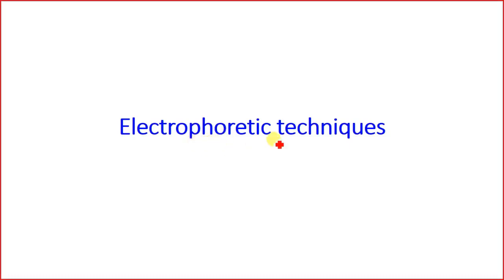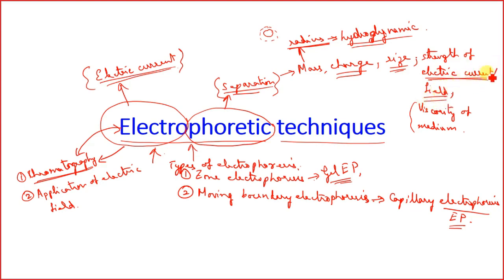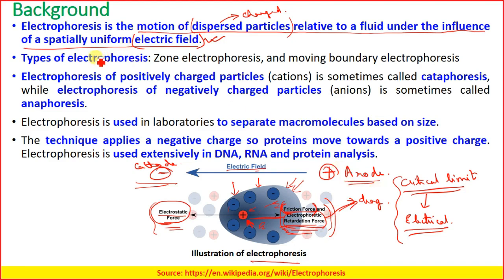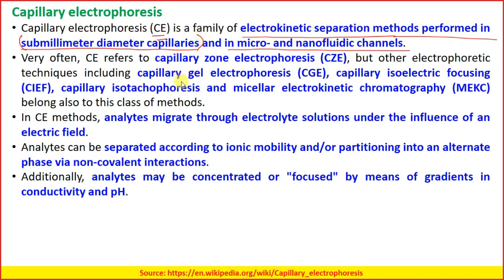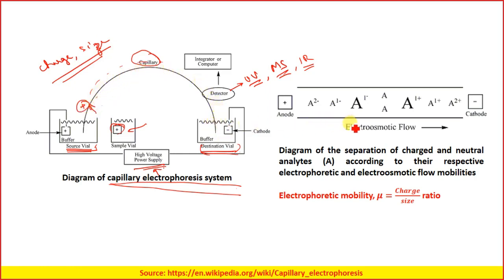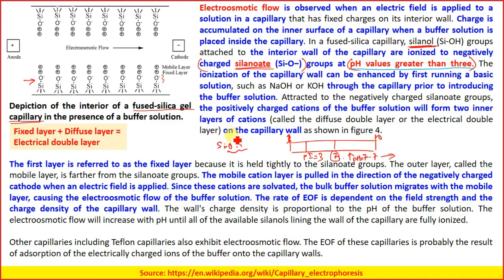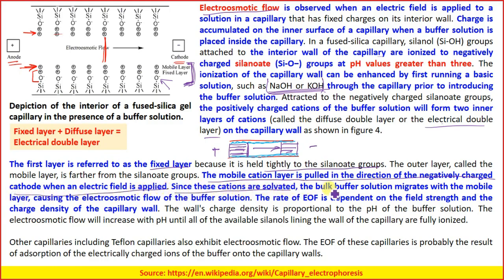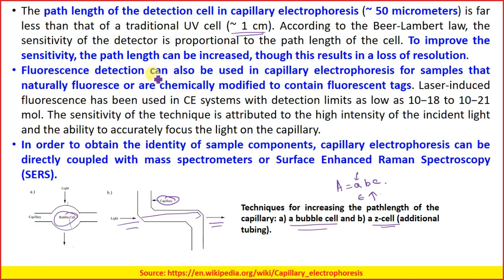Lecture 31: Electrophoretic Techniques (Part-I)